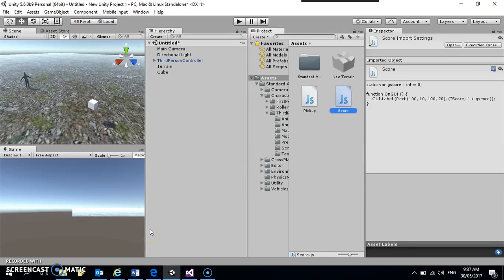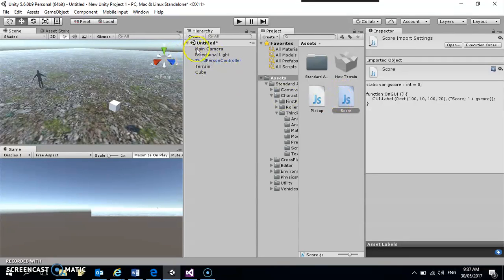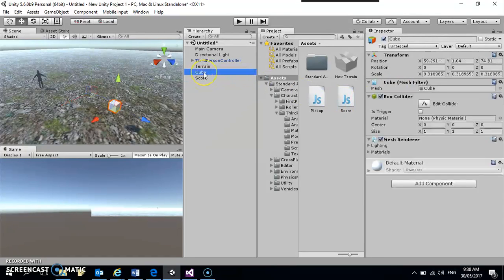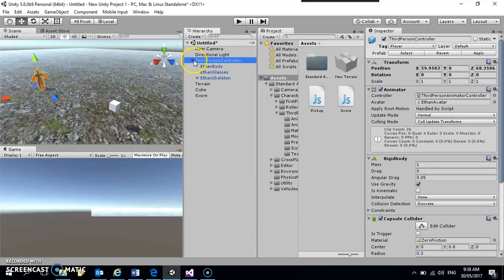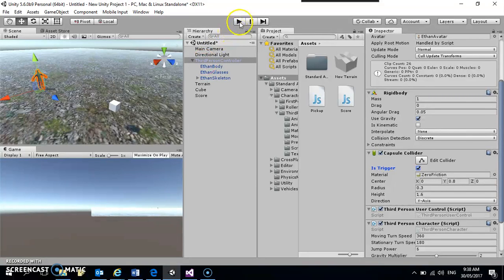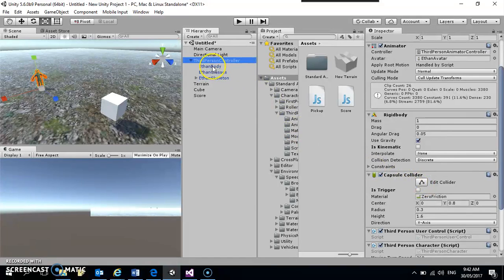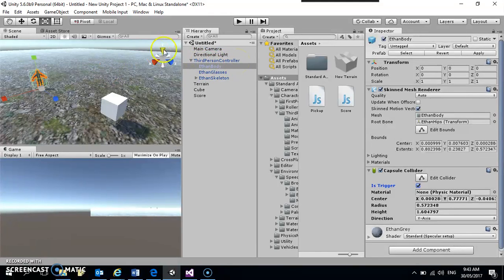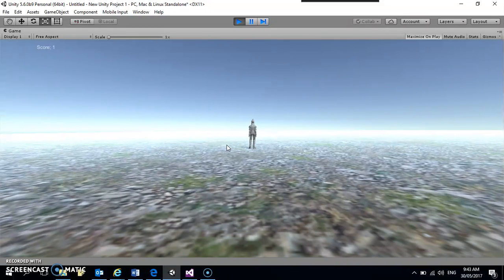Unity Score2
Description